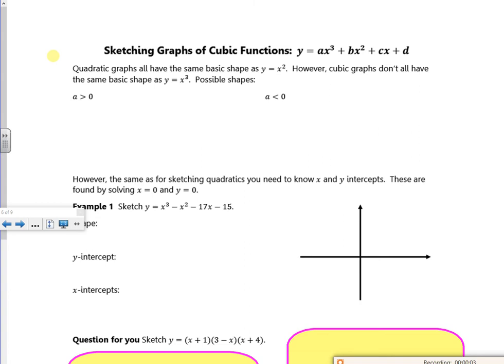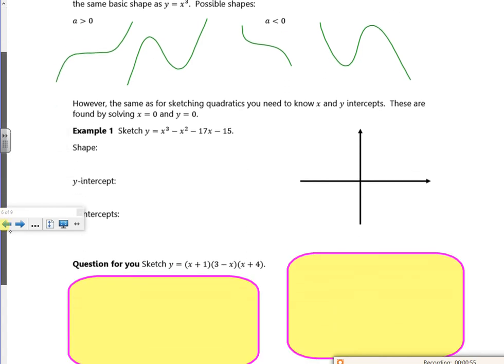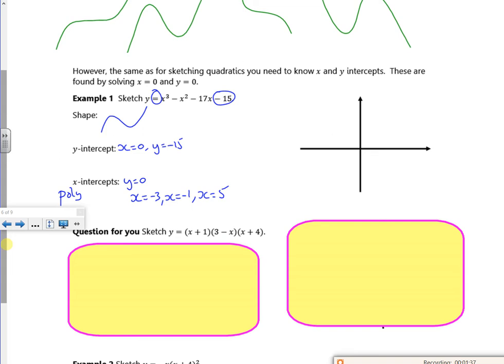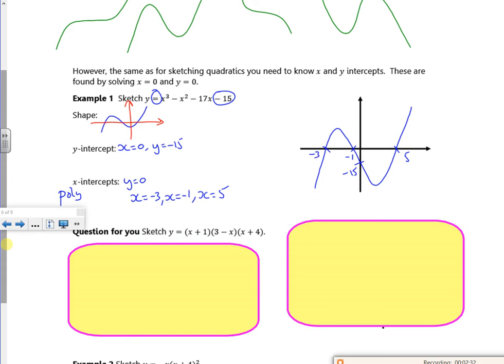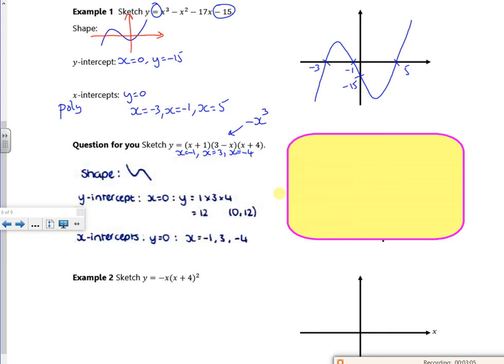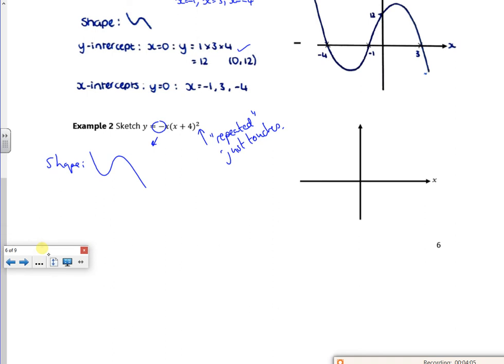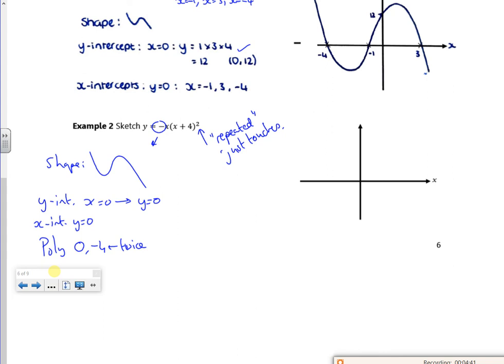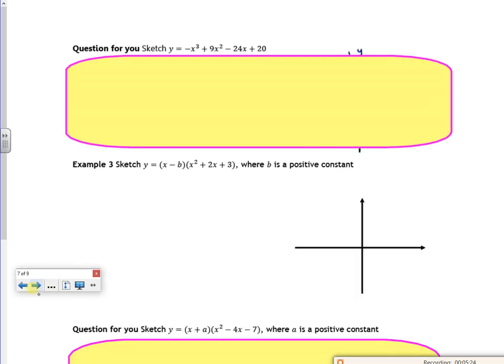2021 A1 inequals and cubics L2 vid1